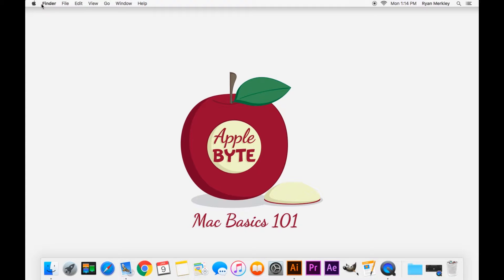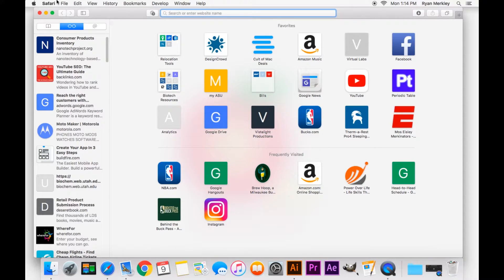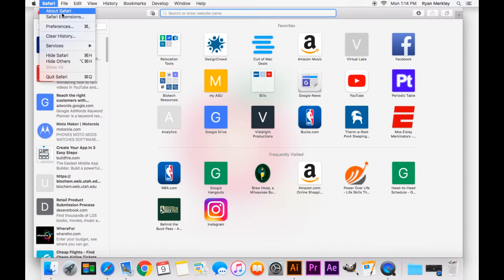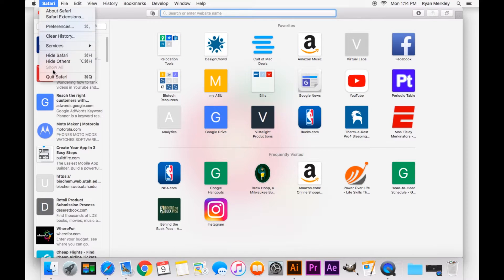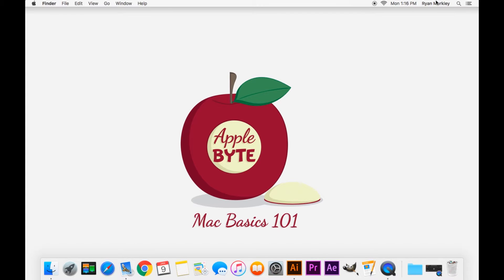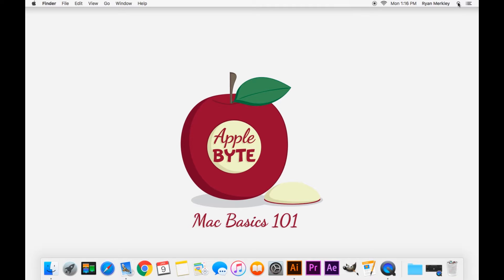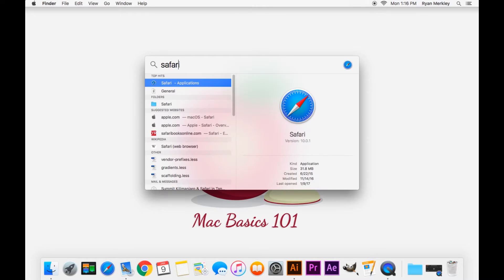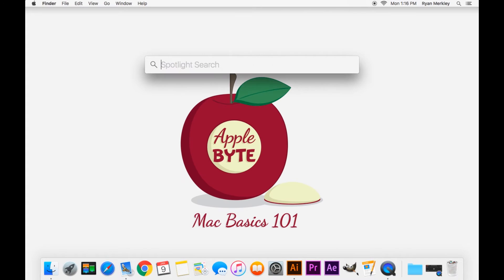Mac Basics 101: Desktop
My complete course for learning the Mac is out on Udemy!

It's a 2 hour course that takes you from learning the very basics all the way to beginner troubleshooting techniques.

2nd video in the Mac Basics 101 Tutorial series- we cover how to use the Desktop and answer questions like What is the Menu Bar? What is the Apple at the top left corner on Mac? How do I turn off my WiFi on Mac? How do I know what application I'm in on Mac? Or how do I adjust the Notification Panel or use Spotlight on Mac?

This tutorial series is for mac beginners and those who have recently purchased a new Mac or switched from Windows. If you're wondering where to begin with a new Mac, this is the place.